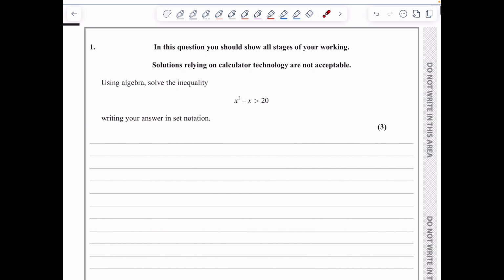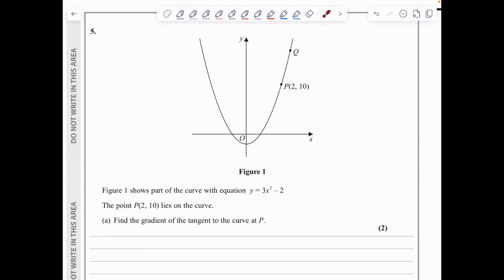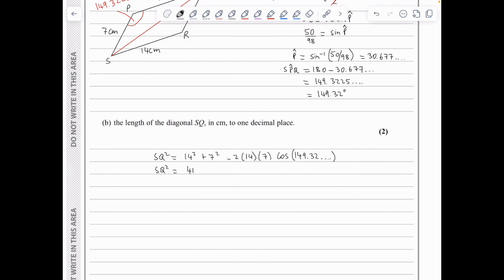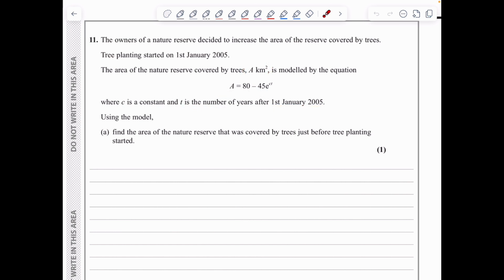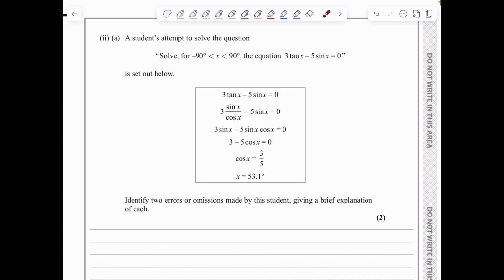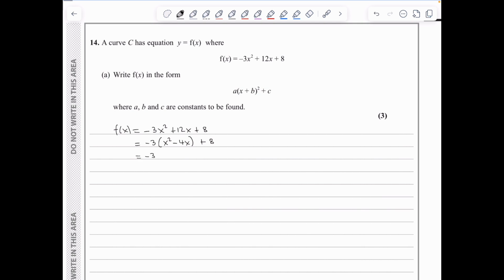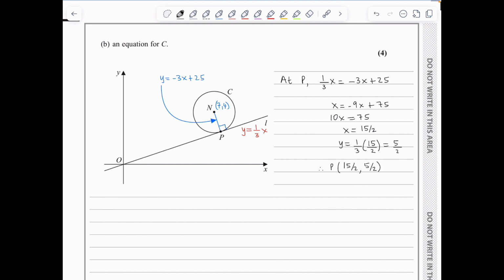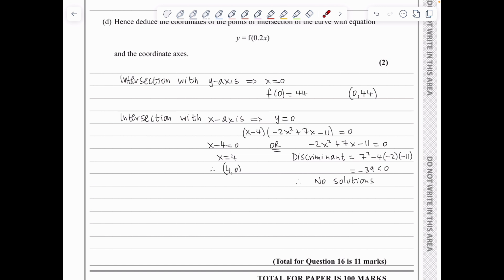Edexcel LINEAR AS Level - October 2021 - Pure Mathematics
Video Solutions for Edexcel AS Maths - October 2021 - Pure Paper

Contents:
00:00 - Intro
00:05 - Question 1
01:58 - Question 2
03:41 - Question 3
04:48 - Question 4
08:20 - Question 5
11:10 - Question 6
13:46 - Question 7
17:01 - Question 8
20:28 - Question 9
22:18 - Question 10
24:29 - Question 11
28:20 - Question 12
37:33 - Question 13
41:25 - Question 14
47:29 - Question 15
52:43 - Question 16